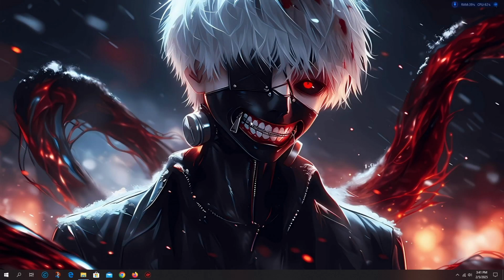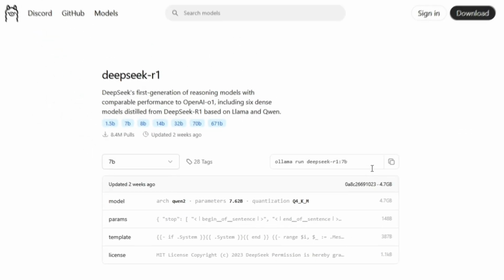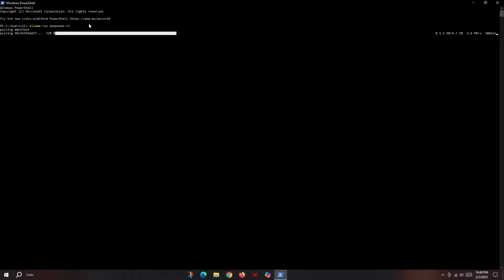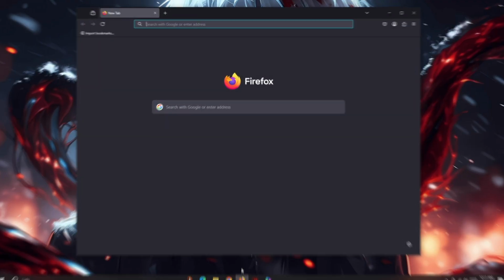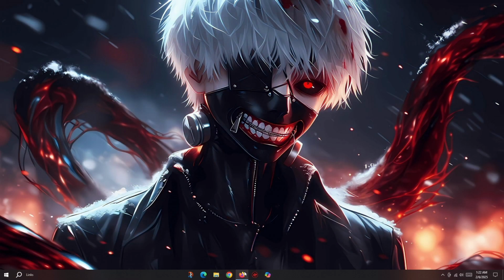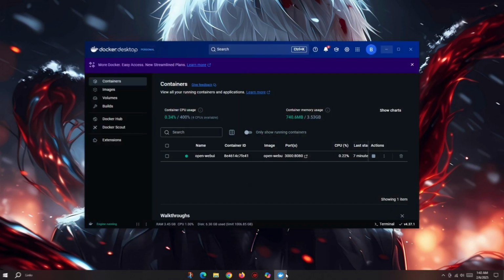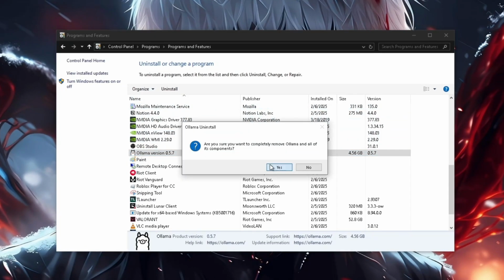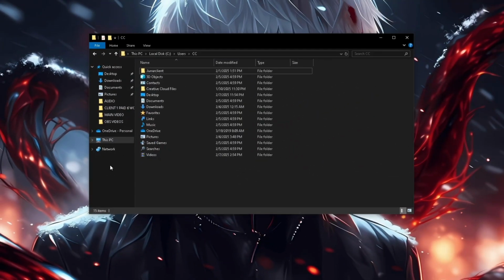Step-by-Step Tutorial: Setting Up DeepSeek R1 on Your PC (No Internet Required)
🔥 Install DeepSeek R1 and Chat with AI Locally! (No Internet Needed!) 🔥

Want to run powerful AI like DeepSeek R1 right on your PC? In this step-by-step guide, I’ll show you how to set up Ollama and Docker to chat with AI models offline — no fancy server required! 💻

👾 What’s in the video:
 • Installing Ollama for running local LLMs
 • Downloading and setting up DeepSeek R1 (7B model)
 • Using Docker to create a sleek chat UI
 • Running DeepSeek without internet for full control ✨
 • Bonus: How to cleanly uninstall everything

🚀 Whether you’re an AI enthusiast or just curious about running large language models (LLMs) on your machine, this tutorial has you covered!

👉 Chapters:
00:00 – Installing Ollama & Choosing a Model
00:55 – Running PowerShell Commands & First Chat
01:26 – Setting Up Docker for a Sleek Chat Interface
02:30 – Running DeepSeek Offline
02:38 – Uninstalling Ollama, Docker & WSL